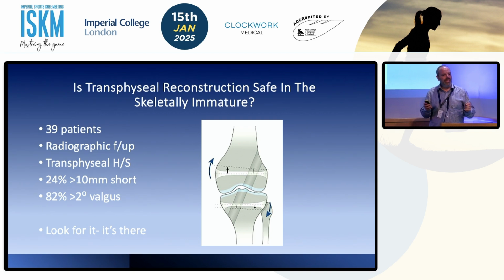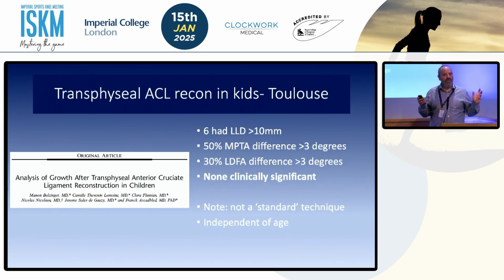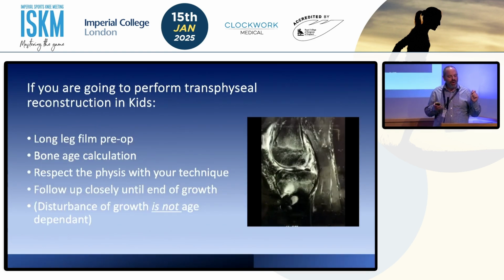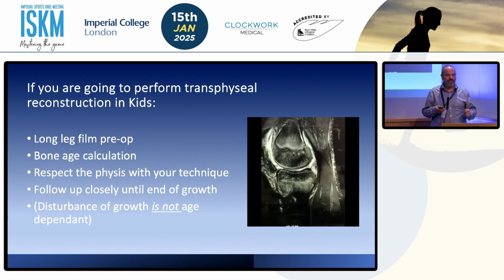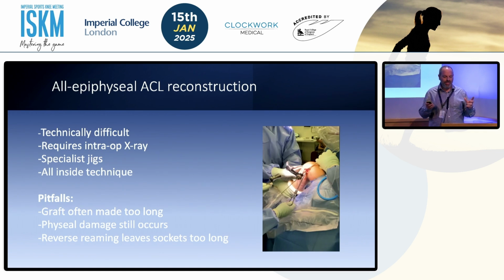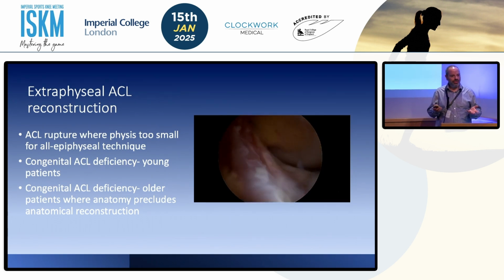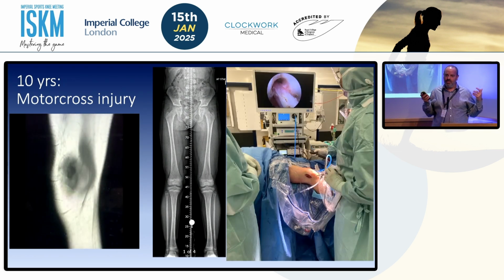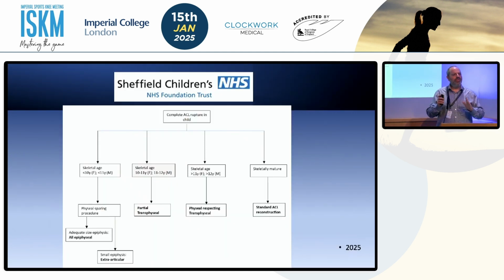Transphyseal vs. All-Epiphyseal ACL Reconstruction in Paediatric ACL Ruptures | Nicolas Nicolaou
In this lecture clip, Nicolas Nicolaou explores the key differences between Transphyseal and All-Epiphyseal ACL reconstruction techniques in the treatment of paediatric ACL ruptures. This excerpt is part of his broader lecture on "Considerations in Paediatric ACL Reconstruction – Where Are We at Now?", delivered at the Imperial Sports Knee Meeting 2025.

Nicolas Nicolaou discusses the biomechanical and anatomical considerations, surgical decision-making, and the latest evidence guiding graft selection and tunnel placement to minimize growth plate disturbance and optimize long-term outcomes in young athletes.

📅 Join us for the Imperial Sports Knee Meeting 2026! Learn from world-leading experts in sports knee surgery.